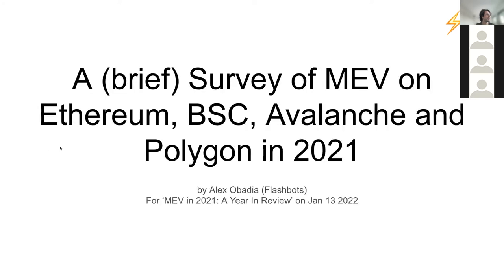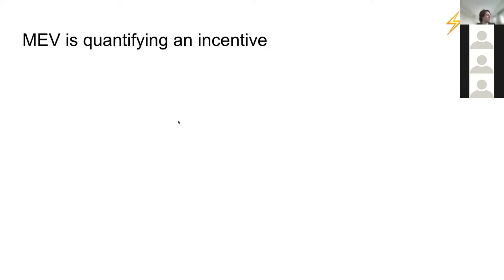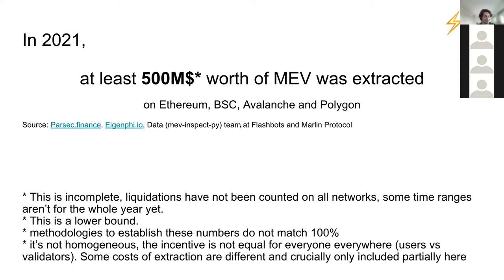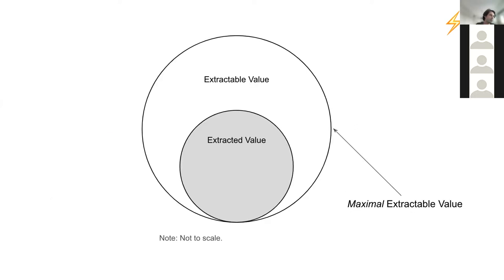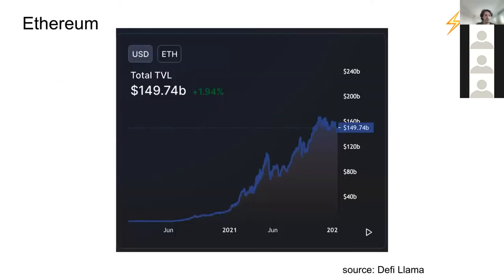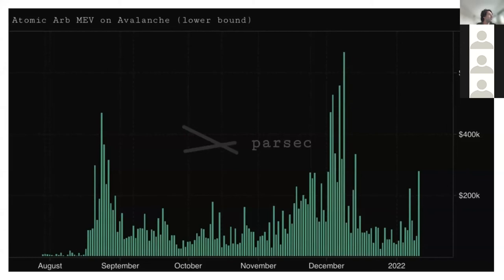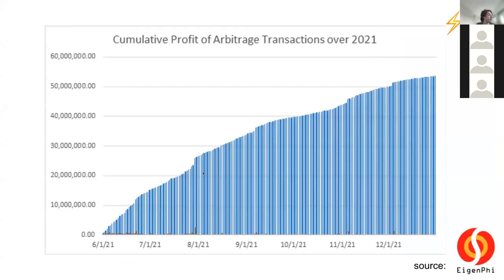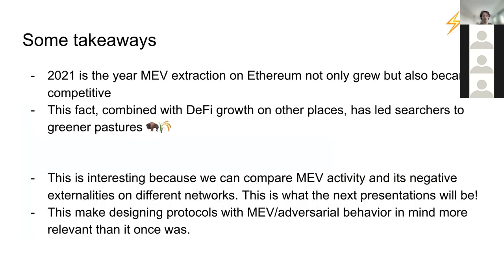A brief Survey of MEV on Ethereum, BSC, Avalanche and Polygon in 2021 - Alex Obadia (Flashbots)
A brief Survey of MEV on Ethereum, BSC, Avalanche and Polygon in 2021 by Alex Obadia (Flashbots) at 'MEV in 2021: A Year In Review'.